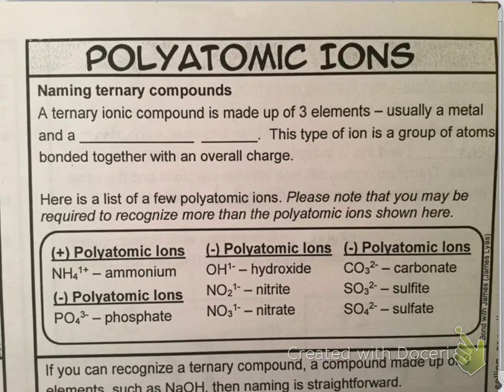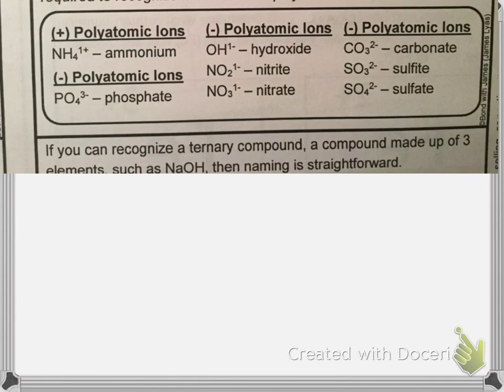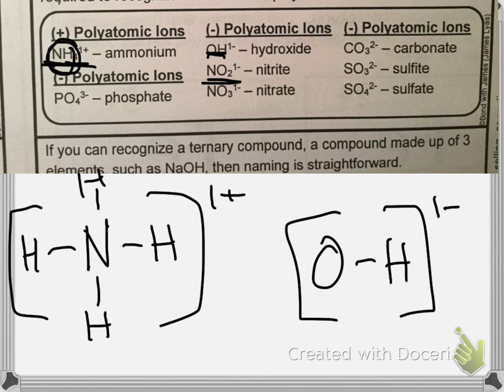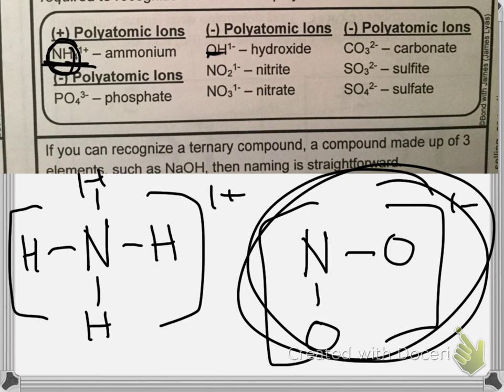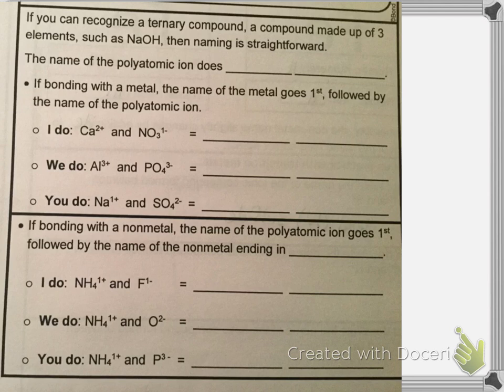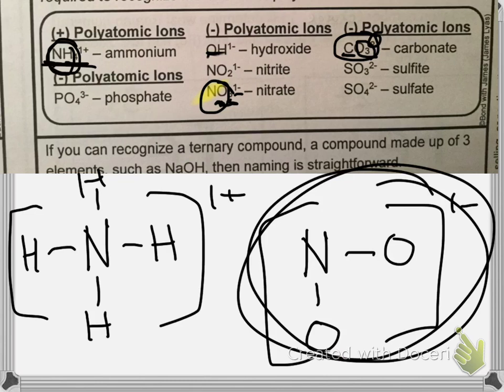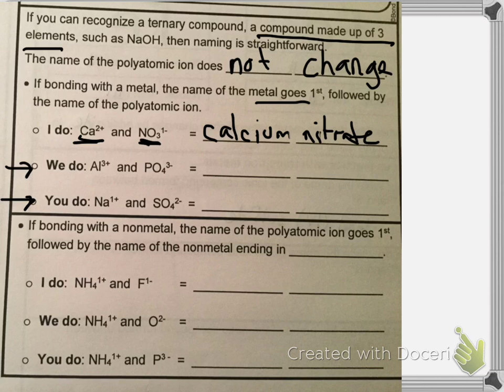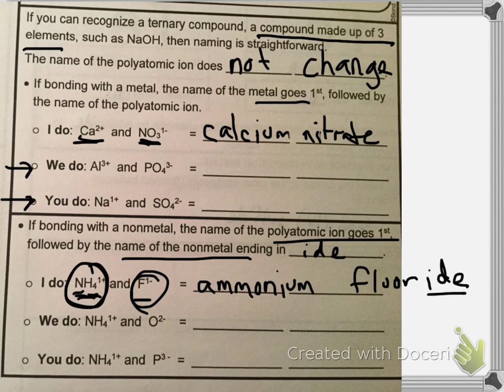polyatomic ion nomenclature notes